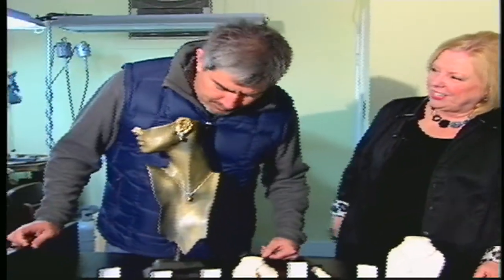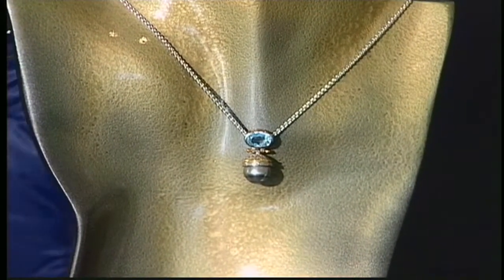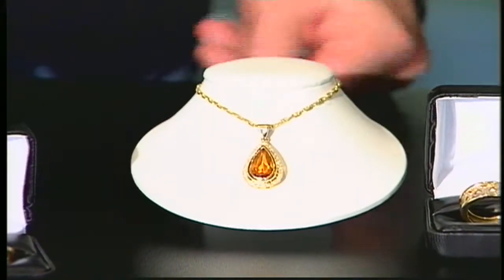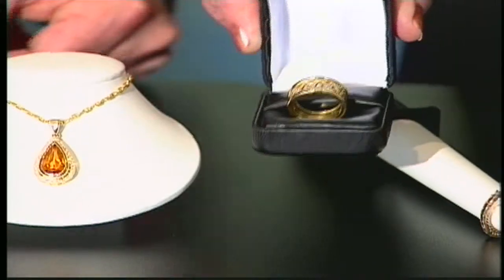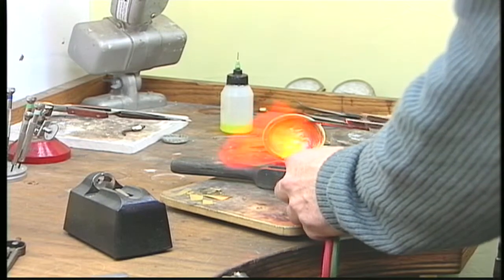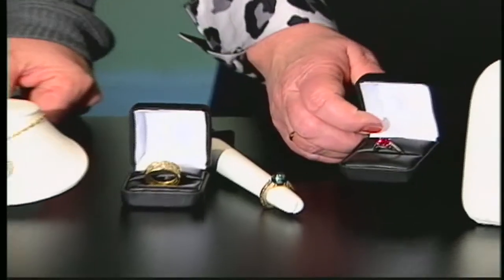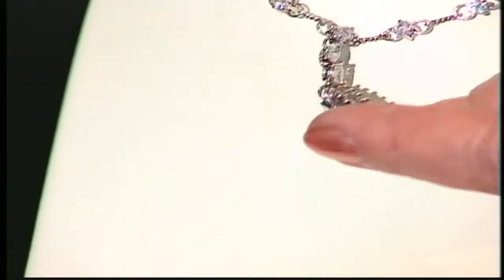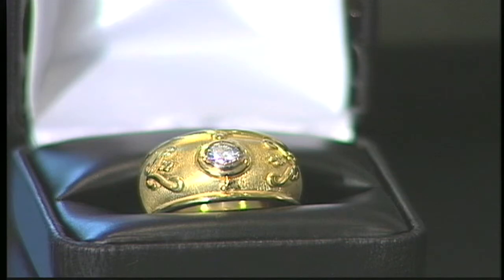Alejandro Designs Jewelers in Grass Valley, CA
Alejandro Designs 127 Neal St., Grass Valley . Owner Alejandro Vinces is a gold and silver smith and jewelry designers. Custom jewelry. We will design personal custom pieces with you using your own jewelry. Personal service and many years of experience. Jewelry repair onsite with good prices. Stop by our store in historic downtown Grass Valley next to the park and the Grass Valley Downtown Association office. Parking in the Safeway parking lot. Call us also for an appointment.